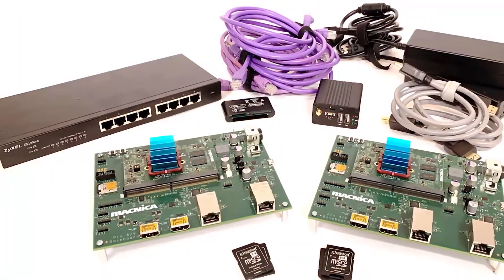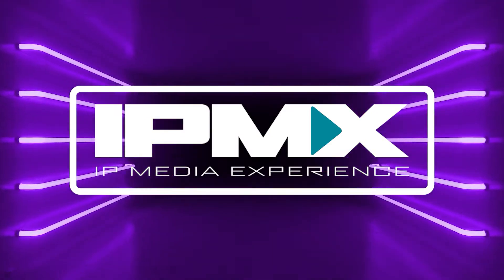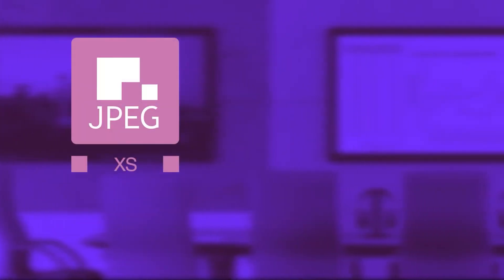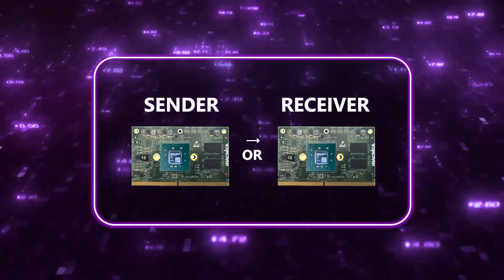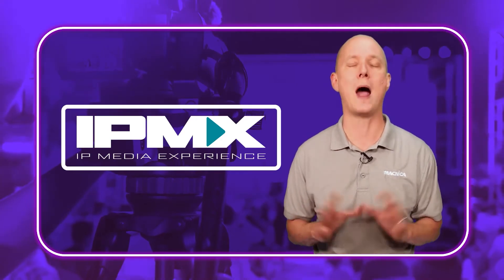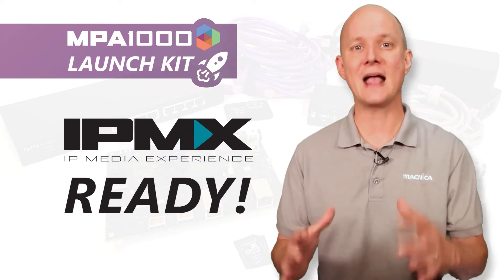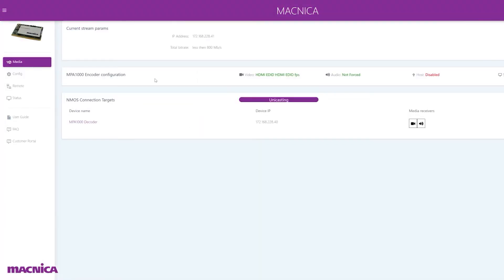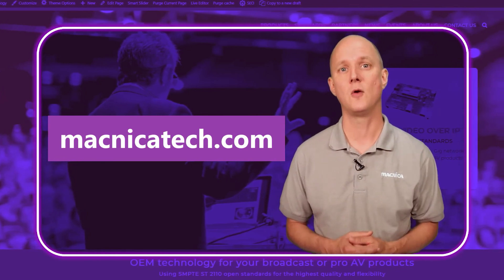MPA1000 SoM - 4K HDMI over 1G IPMX AV over IP System on Module introduction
Macnica’s MPA1000 4K AV over 1GbE Module transports lightly compressed
4K video and audio over a single 1GbE connection, encrypted USB 2.0 HID
transport for KVM applications along with all of the HDMI related protocols.
Simplifying IP transport starts with a sophisticated patented clock recovery
system designed to recover media clocks in challenging networks. This makes it possible to deliver low latency aligned media; perfect for digital signage and lecture capture applications. The integrated JPEG-XS based compression enables full UHD resolution with a 4:4:4 color space over a common 1GbE connection, ensuring that desktop video looks perfect on networks integrators are most likely to find in the field. Encrypted USB enables KVM and interactive signage applications in environments that take network security seriously.